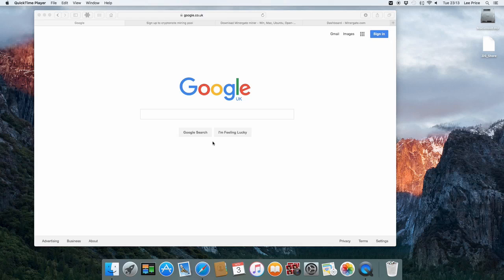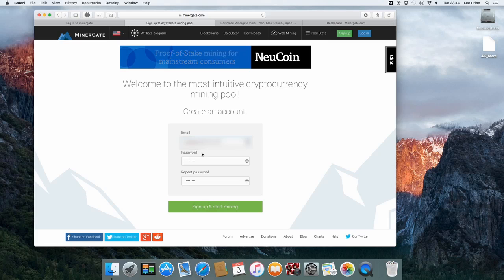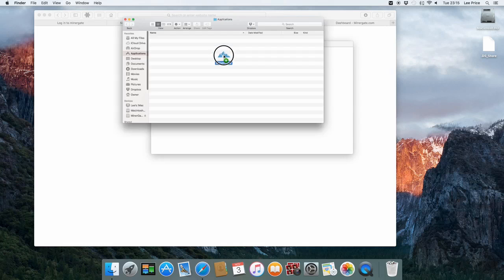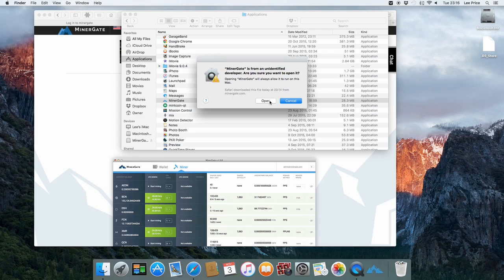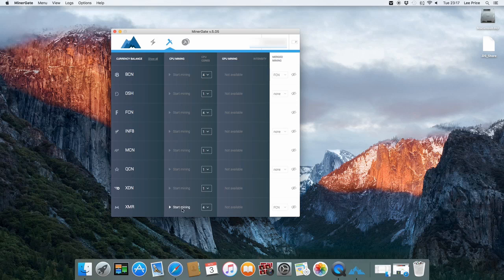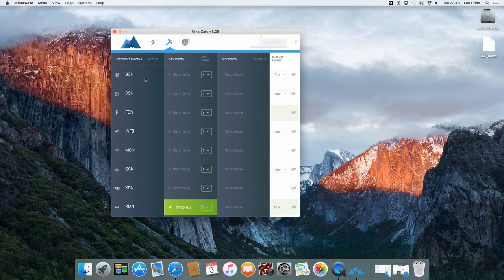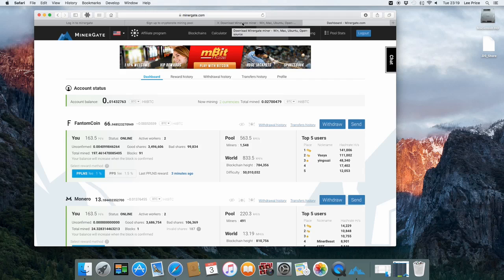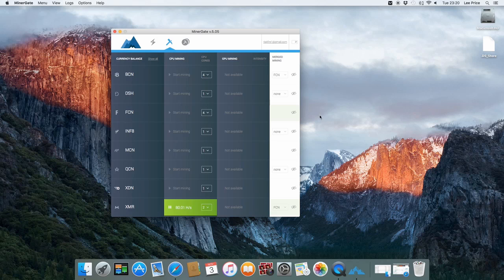Easy CPU Monero & Crypto Coin Miner For Mac OSX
In this short video screen capture I'll show you how to install the easiest cpu / gpu crypto coin miner for the Mac OSX.

You can use this miner to mine Monero, Dashcoin, Fantom, Litecoin, Bytecoin, Infinium-8, MonetaVerde, Aeon, QuazarCoin

Bitcoin 12v4d15AuopsVzudct7J8LJMm7qH95SxA1
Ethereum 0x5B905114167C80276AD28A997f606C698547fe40